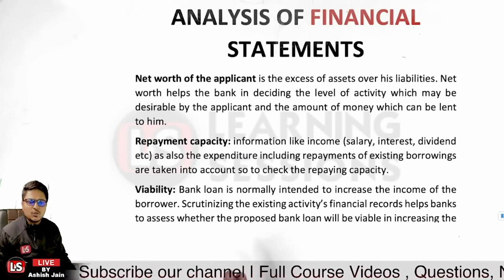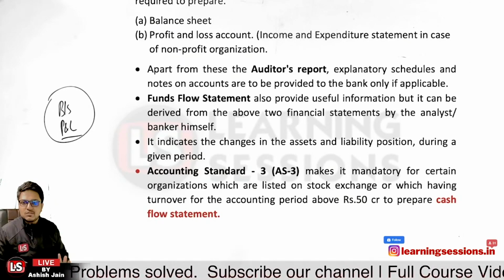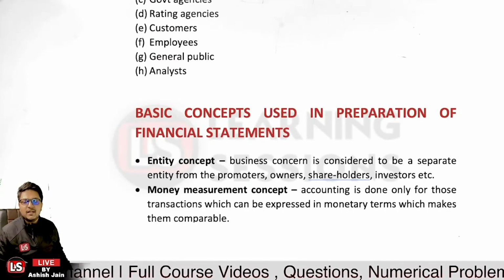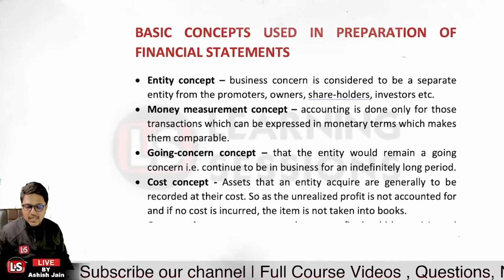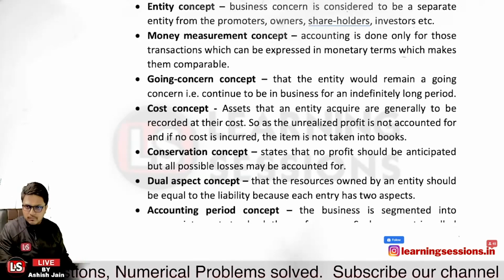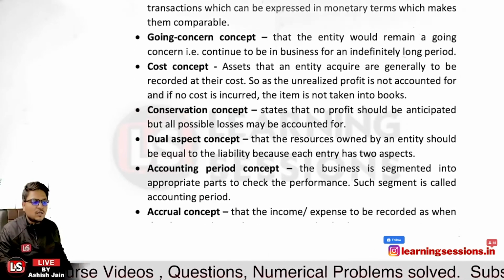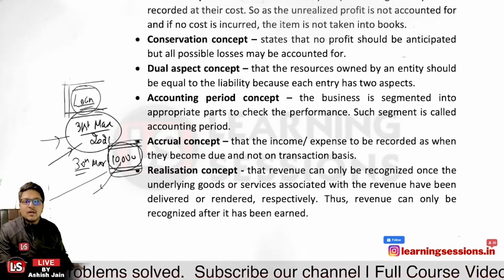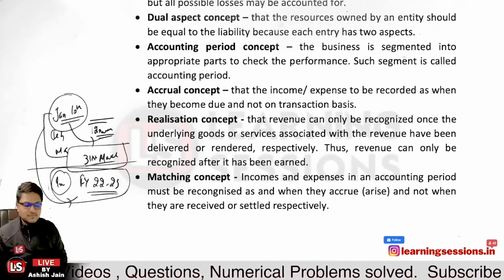ABM FREE LIVE CLASS | ANALYSIS OF FINANCIAL STATEMENTS | IMPORTANCE | USERS | CAIIB EXAM 2022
In this lecture on the ABM paper of the CAIIB 2022 Exam, we will be learning what are Financial statements & which statements are included in the Financial Statements, their importance, who are the users of Financial Statements etc.

😀JAIIB & CAIIB Full Courses Videos:
👉Full Videos
👉Chapter-wise Previous year Questions
👉Mock Tests
👉ePDF Notes